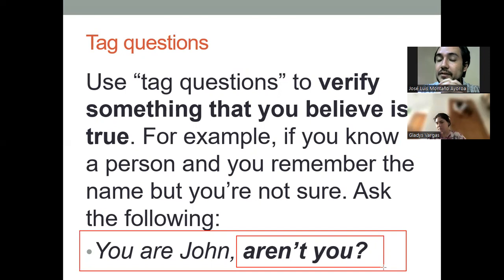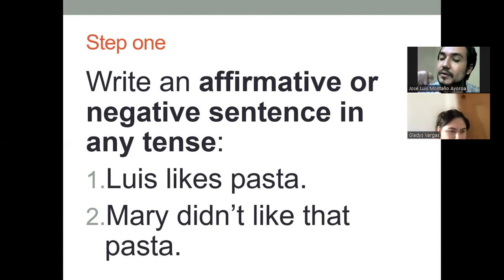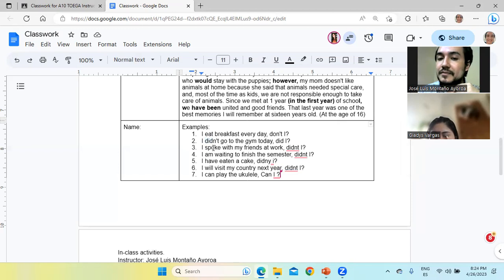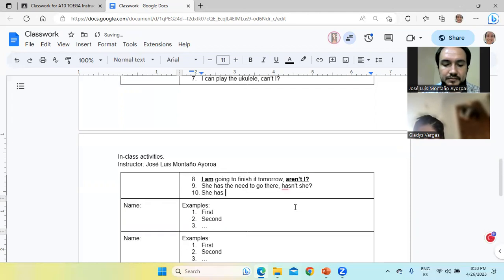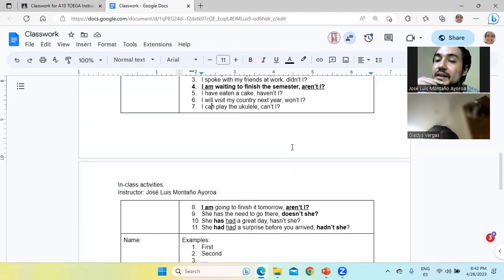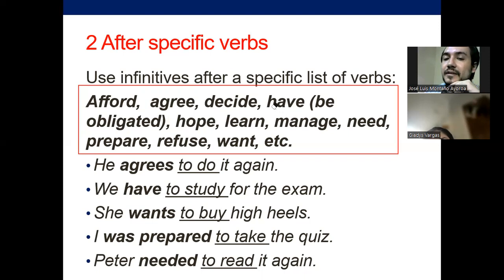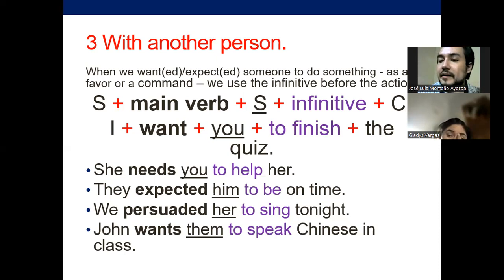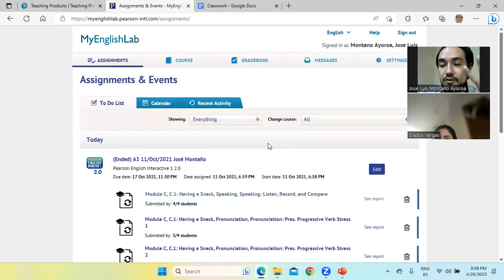3/8 TOEGAONEON88 2404-2404